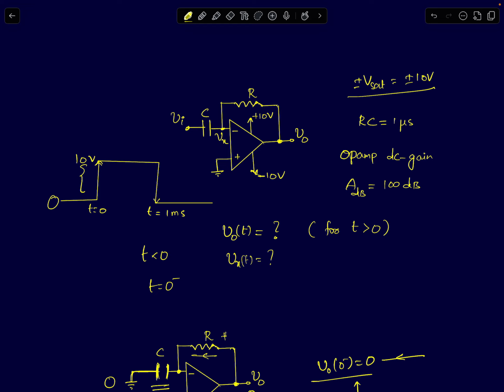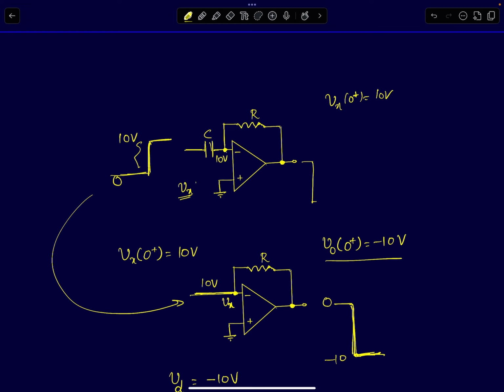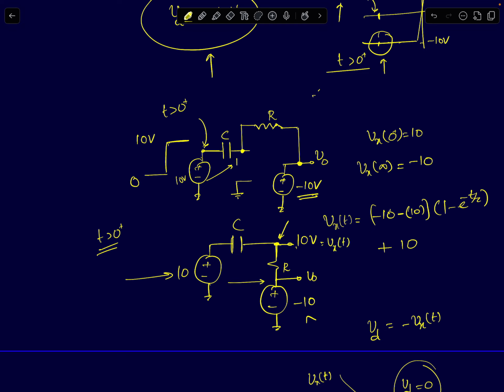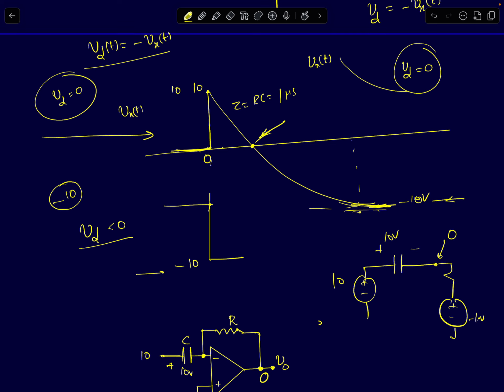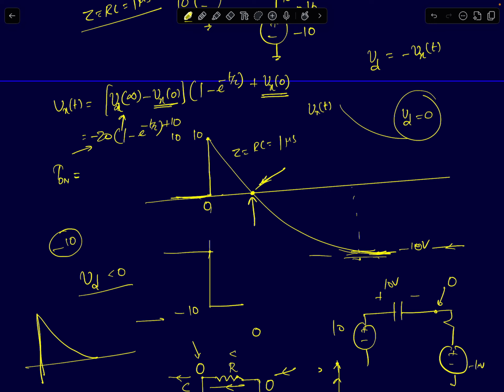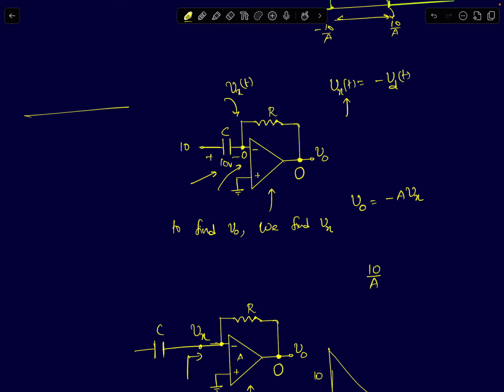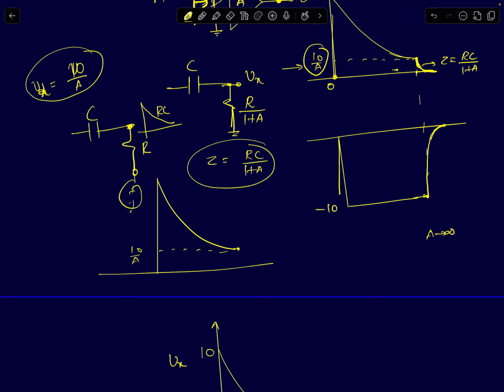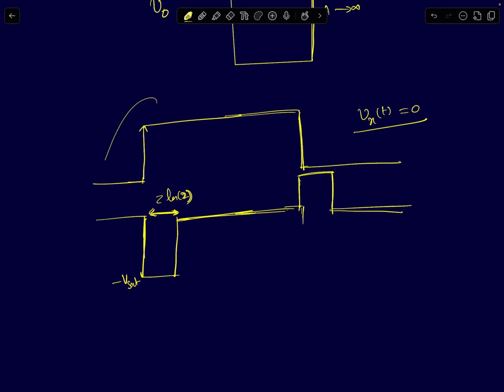AE Lecture 24.a) Step response of Inverting RC differentiator